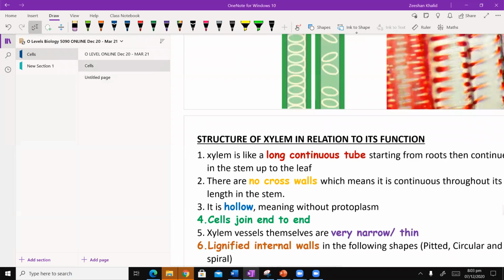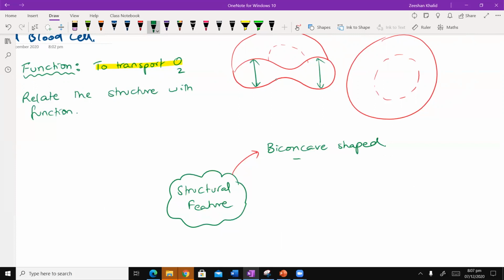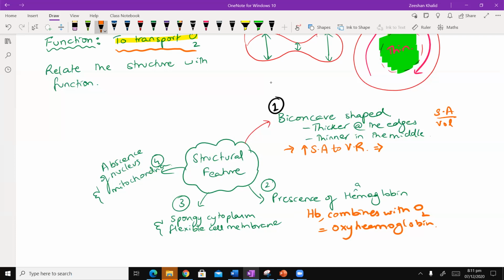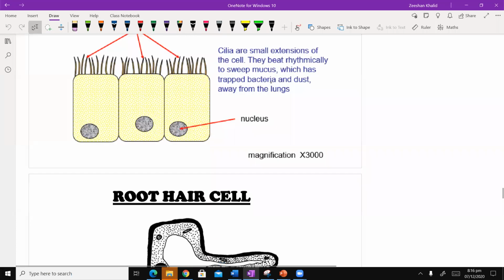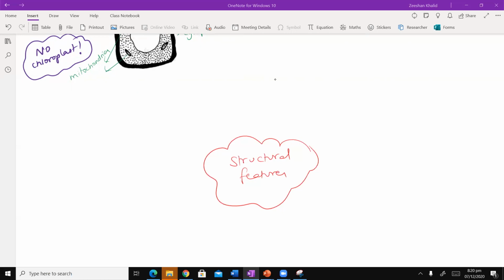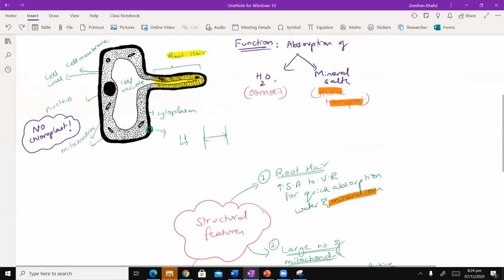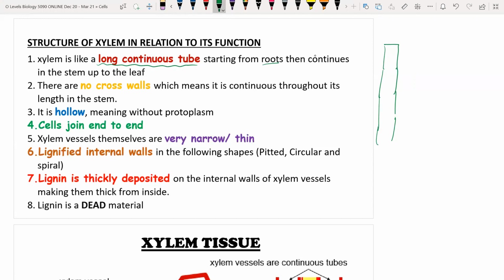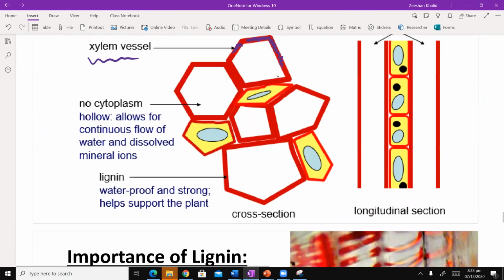3 RBC, Root Hair Cell, Levels of Org + Past Papers 7th Dec 2020 MON Part1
Cells - GCE O Levels Biology